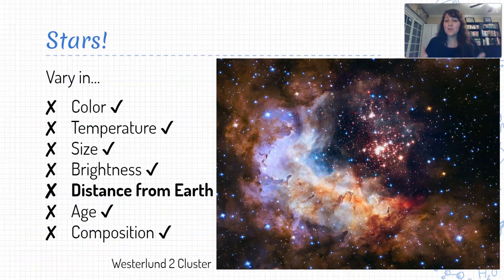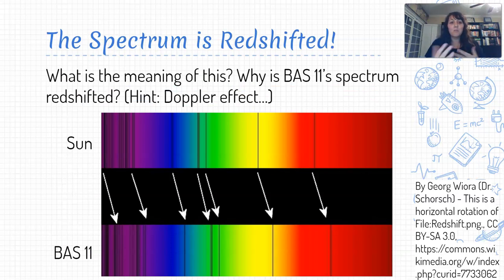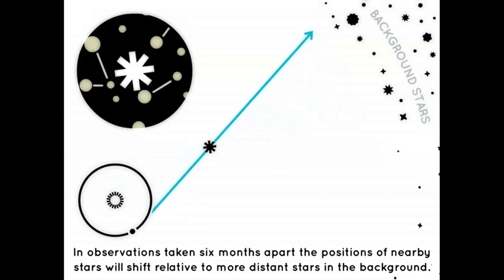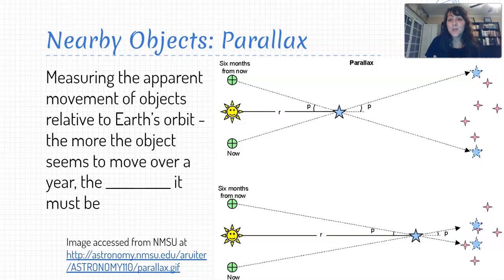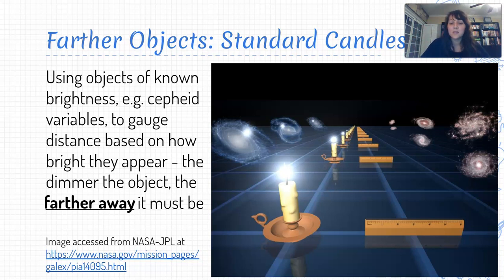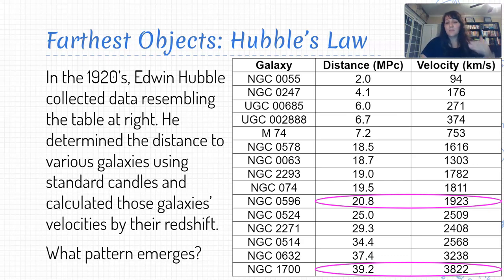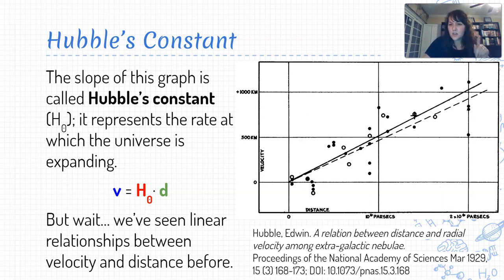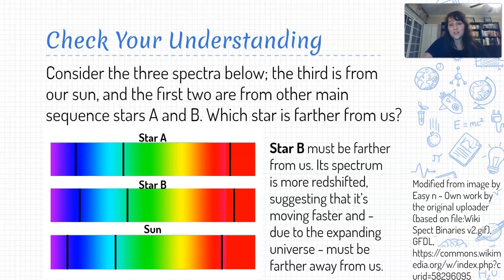Physics 9.2a Video Lesson - The Expanding Universe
An overview of how astronomers determine how far away stars are using parallax, standard candles, or Hubble's law / redshift. We end with a discussion of the expanding universe and how Hubble's constant allows us to calculate the age of the universe.